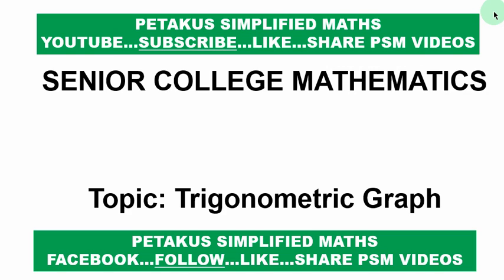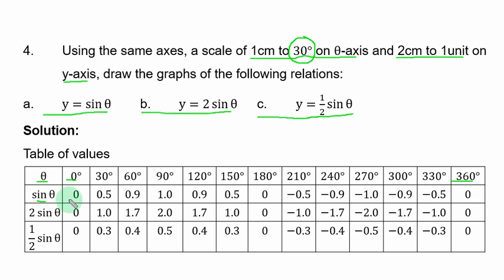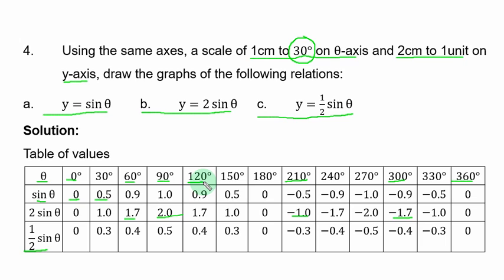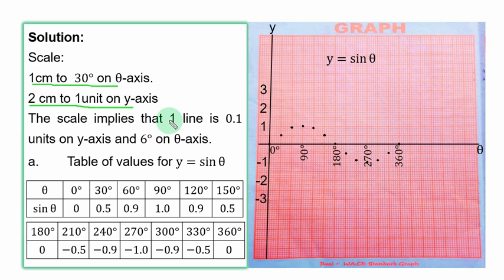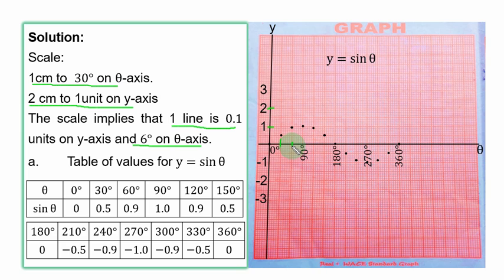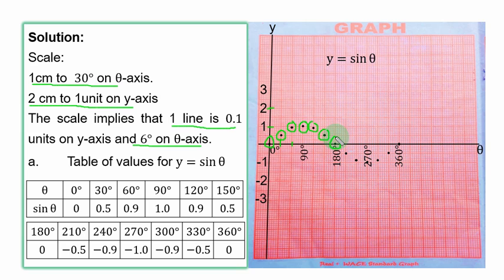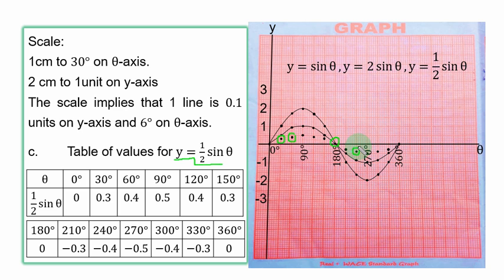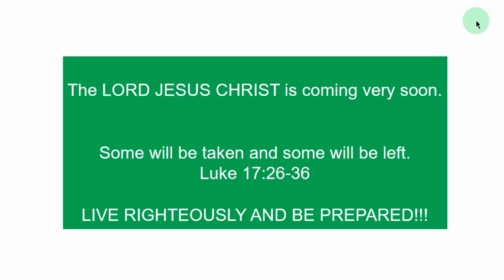Trig Graph|Selected Problems, 3 in 1 Graph, Pt 4 - Lesson 7of11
This lesson provides solution to randomly selected problem in trigonometric graph.
This lesson is very special because it presents 3 in 1 graph.
This lesson is very interesting...

Highly Recommended.

 One of the easy ways to identity the behaviour of trigonometric functions is presenting them graphically.

Trigonometric graph, is 11 lesson series of teachings. If you watch all the videos in the series, I tell you, you will understand  how to plot various trigonometric functions graphs in detail and with ease.

If there is anything else you want to learn in graph plotting, feel free to drop it in the comment section, VOICE OF PETAKUS will work on it and get it across to you.

All credit is given to authors, examination bodies whose materials and questions feature in the course of this teaching. Your materials and questions were not stolen but am only trying to promote education and making learning easy and accessible.